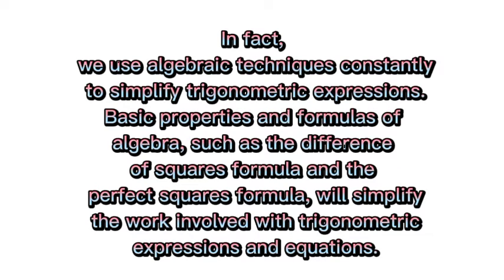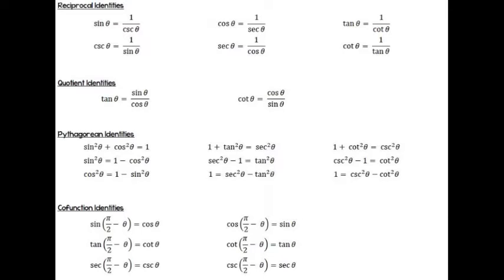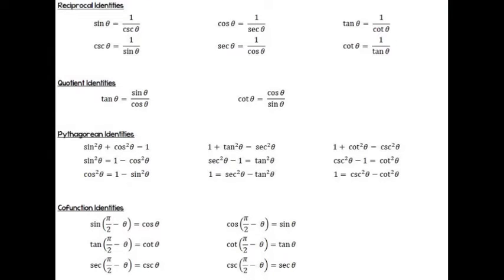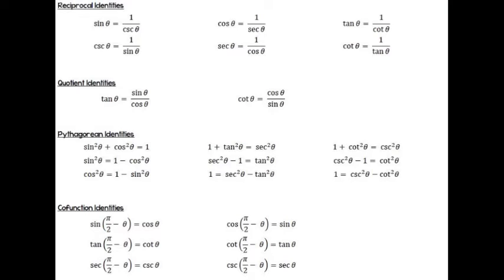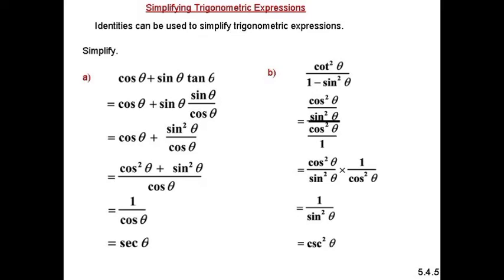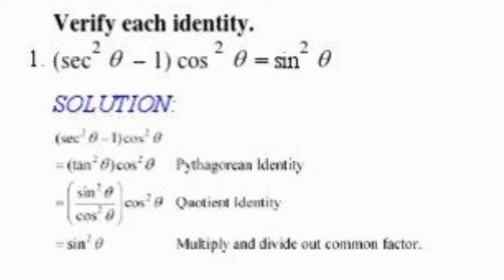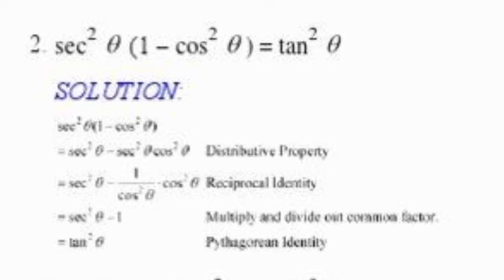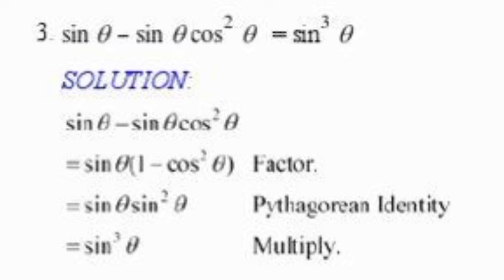CAHIGAO, TRESTAN JAN TEACHING DEMONSTRATION M102 TRIGONOMETRY MAY 17,2022